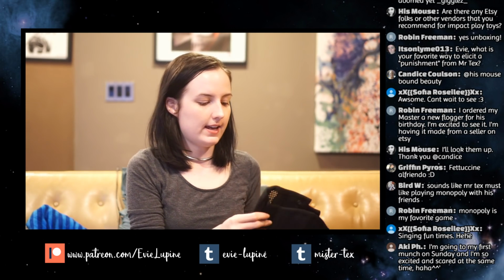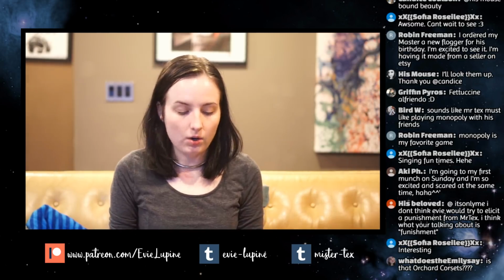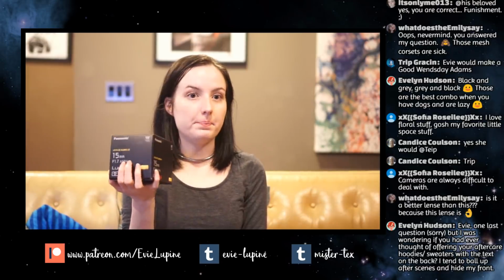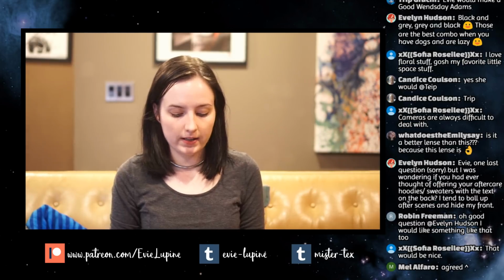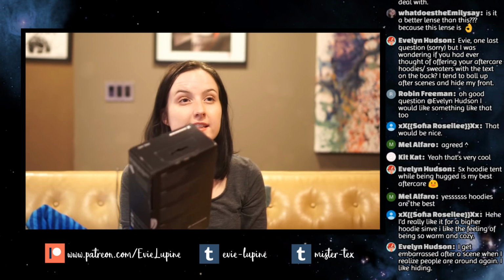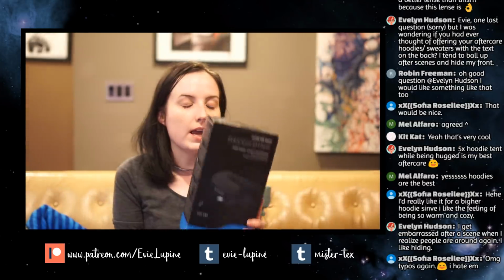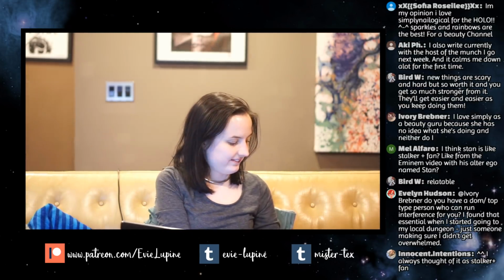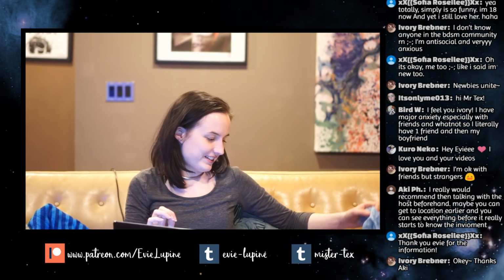LIVE Weekly Livestream #36: PO Box Unboxing!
retired video